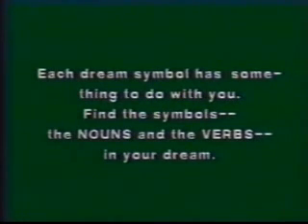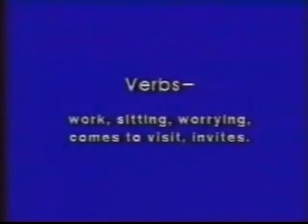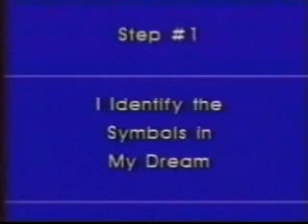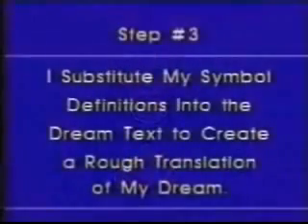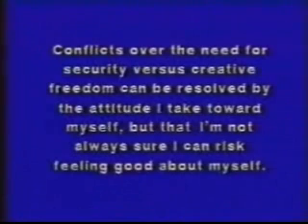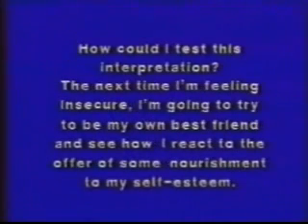Dream Lesson 3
This video is lesson three from my "Dream Interpretation Workout Video." In this third lesson, you learn how to get insights from the symbols in your dream. All in all, seven different ways to interpret a dream. Totally interactive. A hard copy can be obtained at the henryreed.com store.